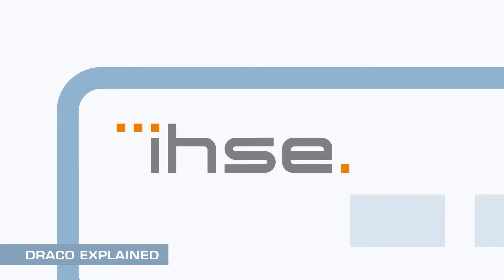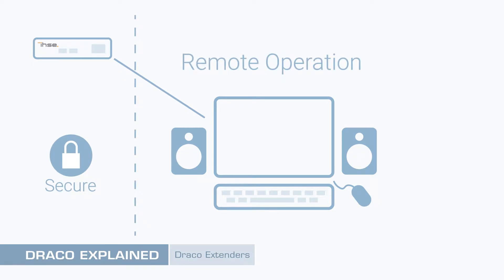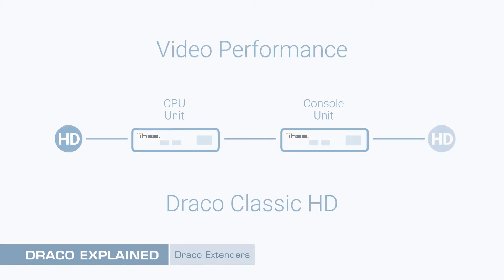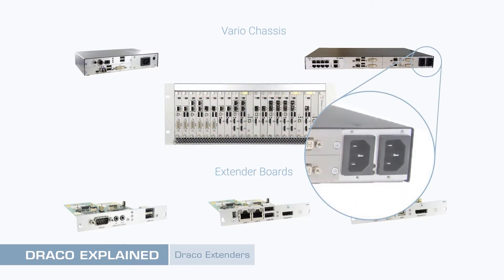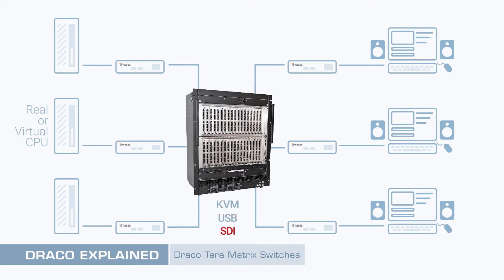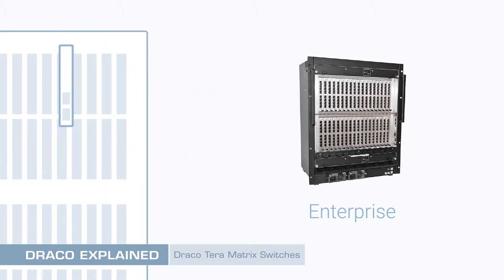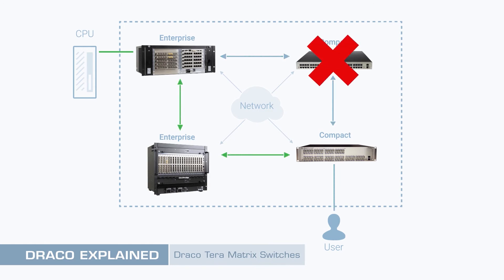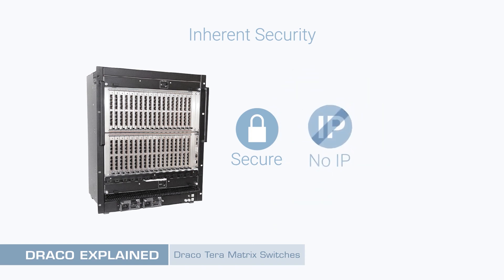IHSE Draco Explained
Draco is the brand name of our digital KVM extenders and matrix switches. Discover IHSE as one of the world’s leading designers and manufacturers of KVM technology.